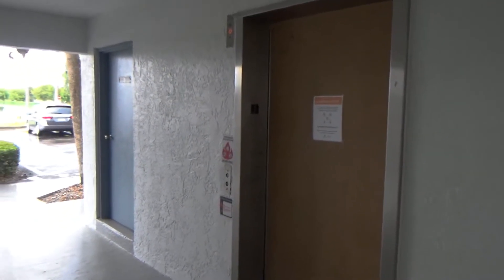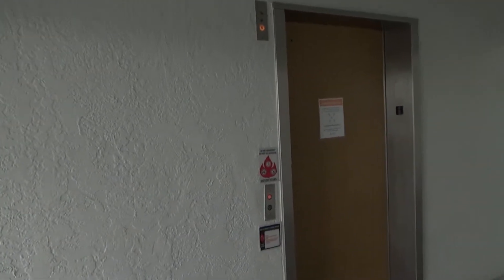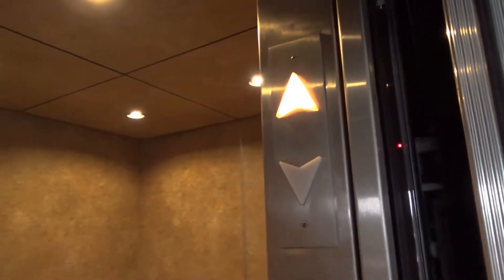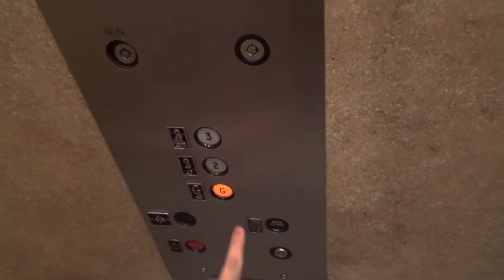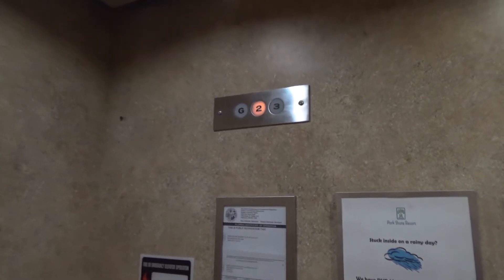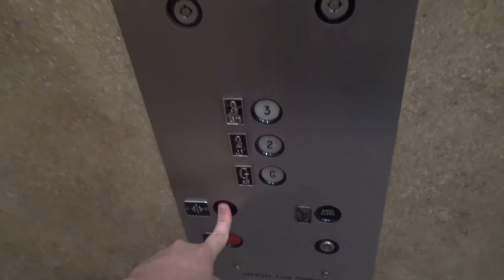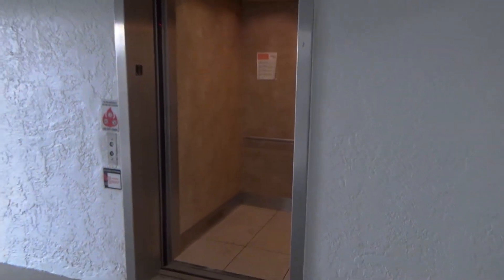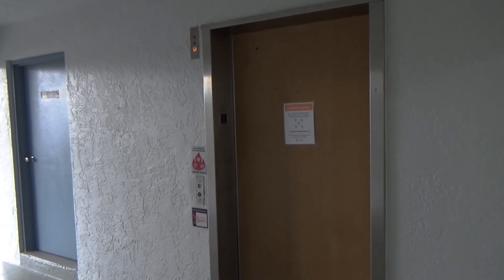West Coast (Payne) Hydraulic Elevator at The Park Shore Resorts Bldgs. G & H in Naples, FL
Yet another really neat and well running elevator with Payne fixtures here! Not too much else to say here, the elevator pretty much speaks for itself, it's pretty identical to the elevator that services buildings' E & F.